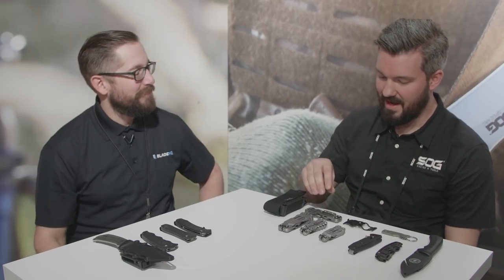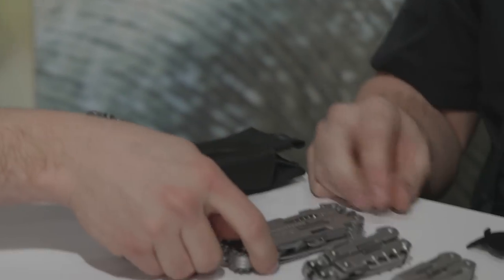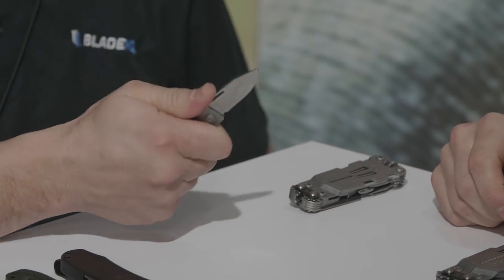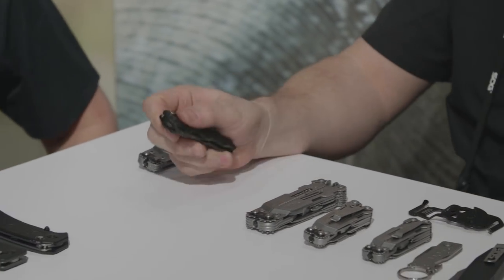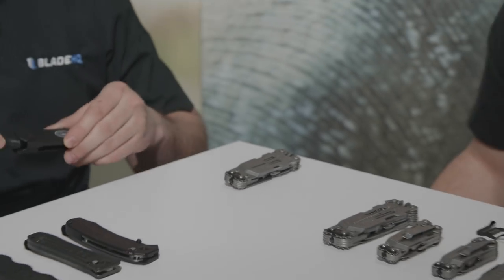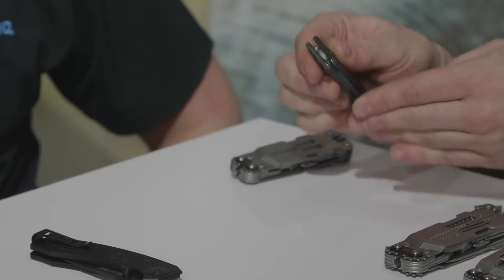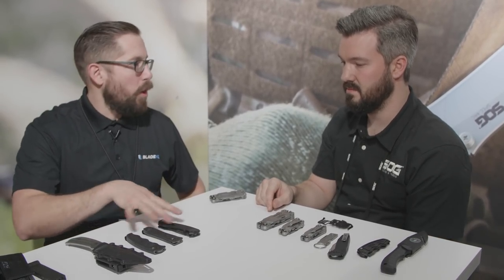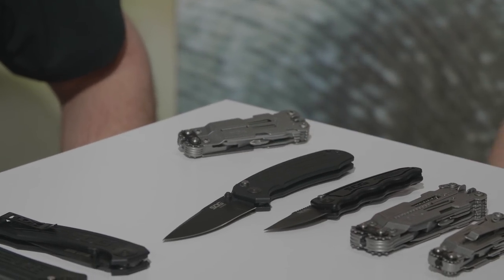New SOG Products From Shot Show 2018 | Blade HQ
SOG has outdone themselves this time! They've got an awesome lineup of great knives and multi-tools.